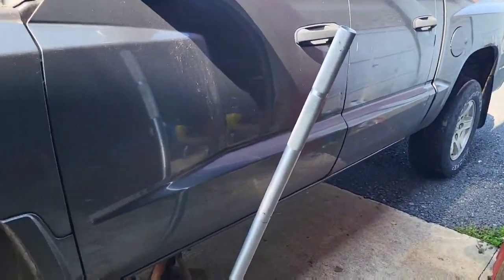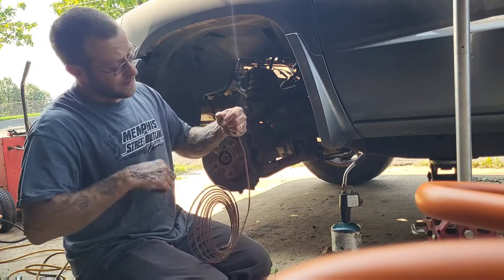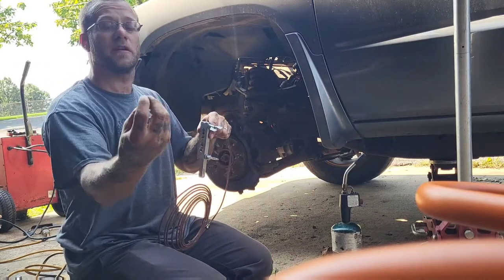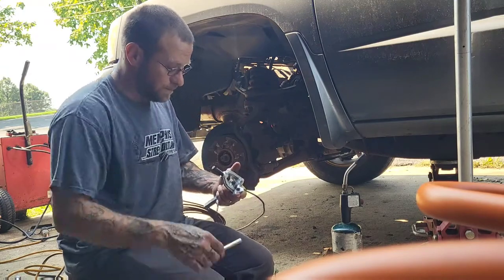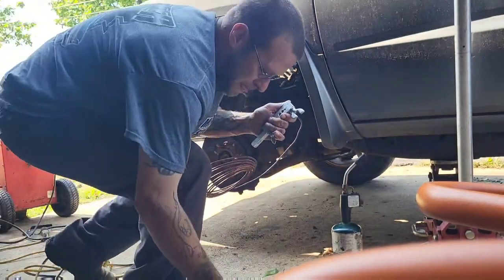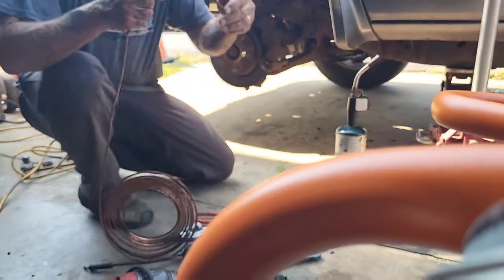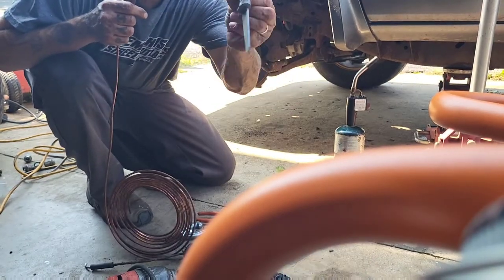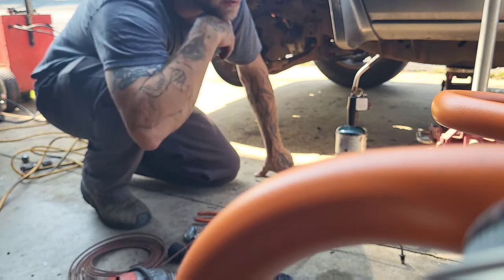Flaring cheap eBay brake line on Dodge Dakota. Double flare and Bubble flare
making brake lines on the cheap.